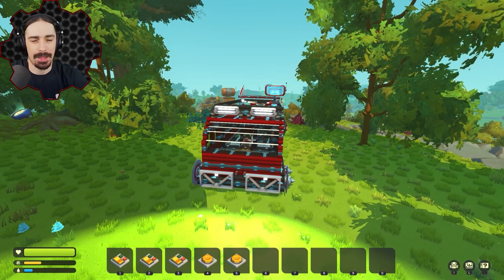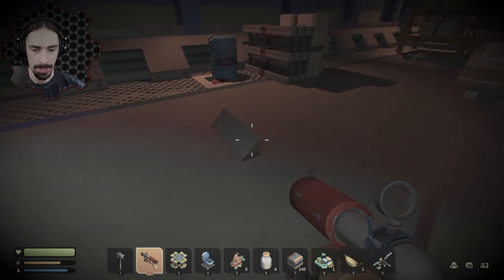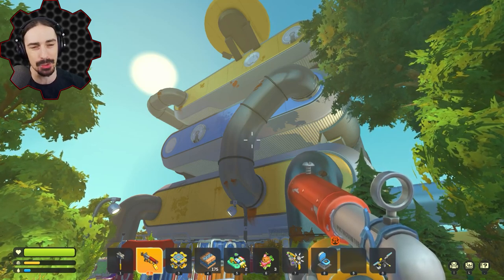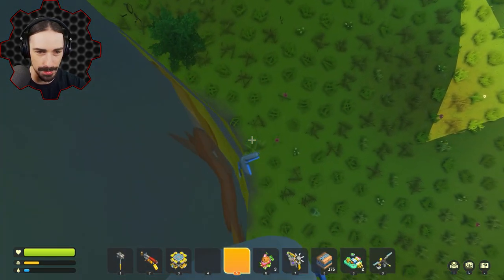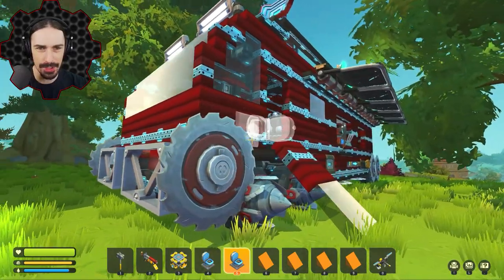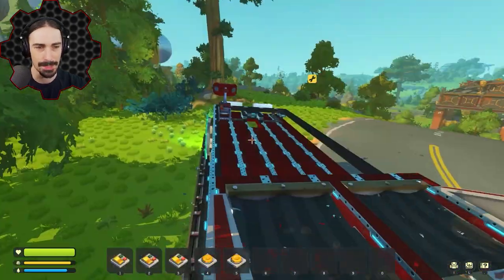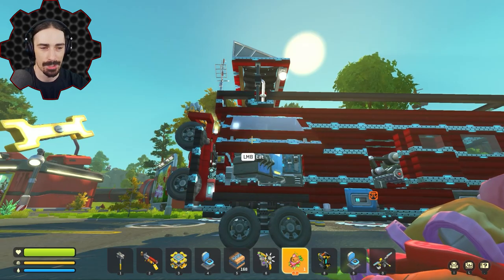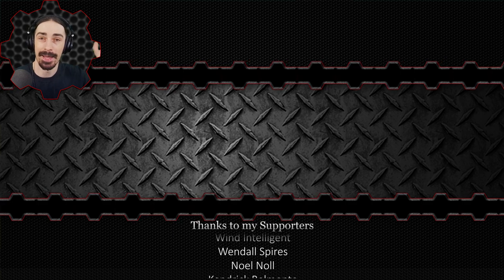Under-Engineering a Deployable Dress Bot, Because I've Gone Too Far! - Survival Nomad 22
Welcome to another episode Scrap Mechanic Survival: Nomad!  Today I am installing a deployable dressbot into the Hank Tank!  I had bigger plans for this one, but unfortunately we are reaching the limits of what the game will let me do to a single vehicle, so I had to tone things down a bit!